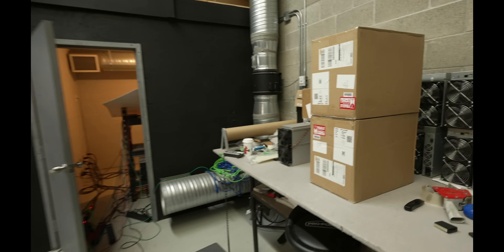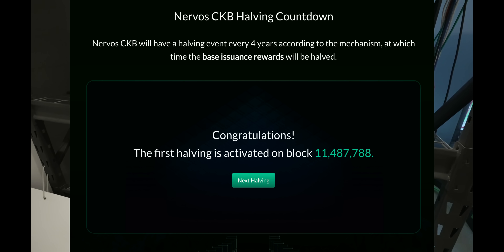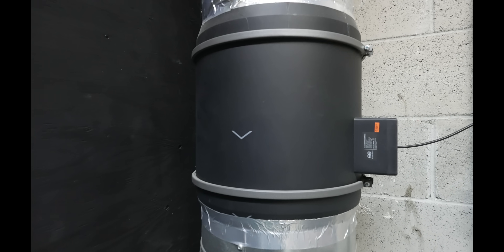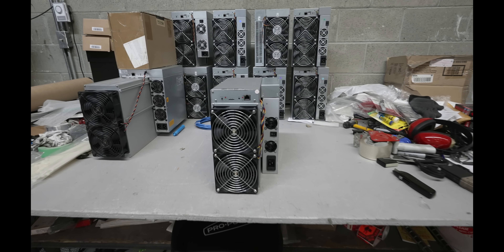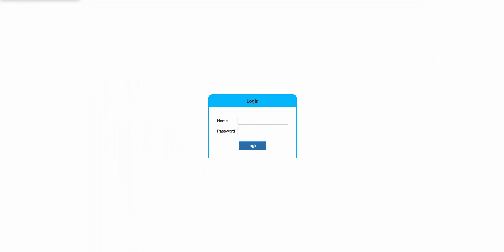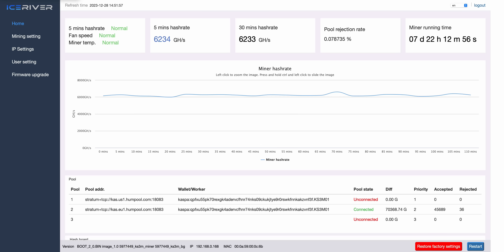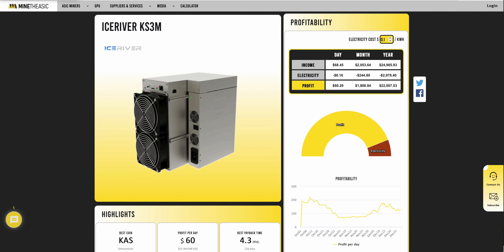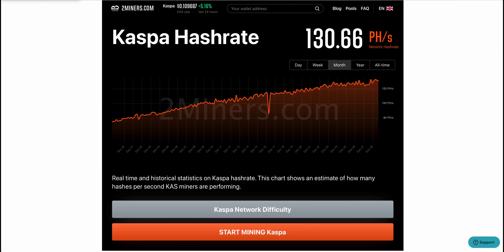IceRiver KS3M Kaspa Miner Quick Setup and The True Reality Of Mining Kaspa Today?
Chuck goes through the quick setup of his new IceRiver KS3M Kaspa ASIC miner and talks profit and the state of Kaspa today. Should you buy one of these???

*UPDATE Jan 11th 2023 KS3M Paid Overclocks*
Tswift and his DEVs now have paid overclocks available for the KS3M but there are a few stipulations that go along with running them on your miner contact Tswift on his Telegram or Discord for more information, tell him Chuck sent you.